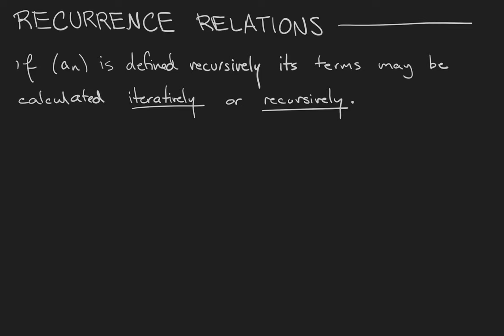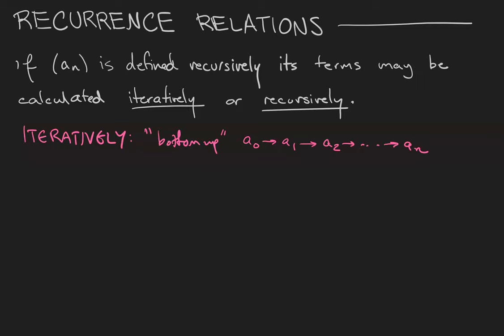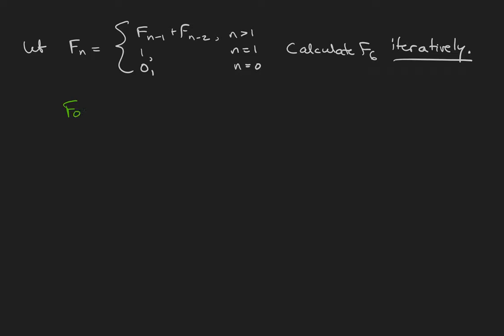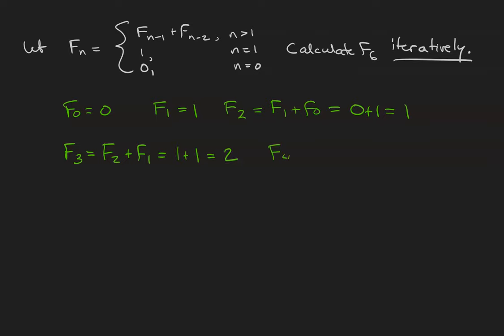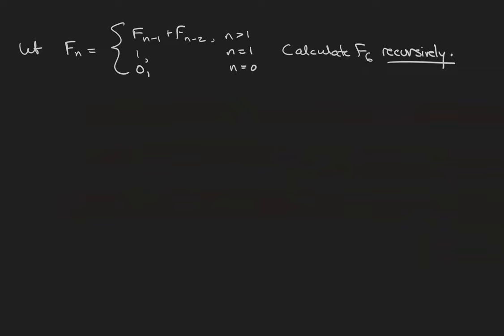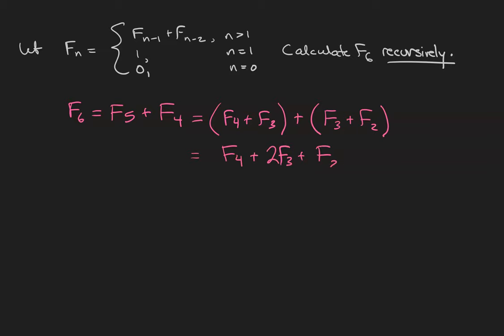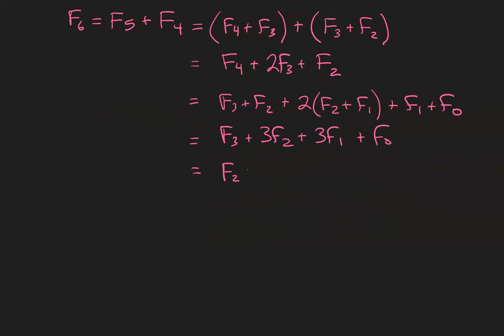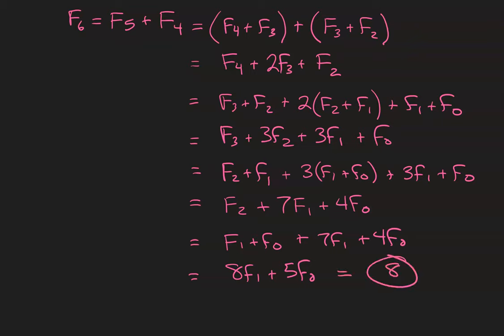Recurrence relations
A sequence may be defined recursively with a recurrence relation. The terms of such sequences may be calculated iteratively or recursively.

MISTAKES: (subtitles have been corrected)
2:16 I say "computation" space, when I mean something more like "storage" space.

Meant to be watched before or after reading Chapter 6 of the open source textbook Elementary Discrete Mathematics